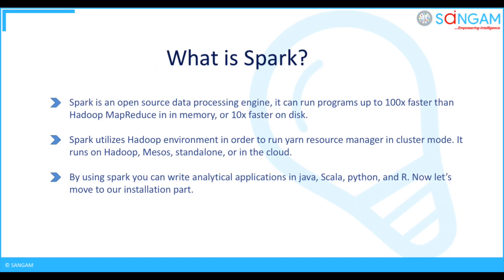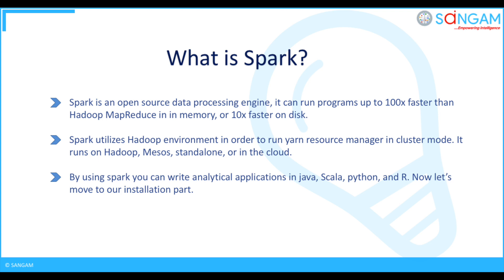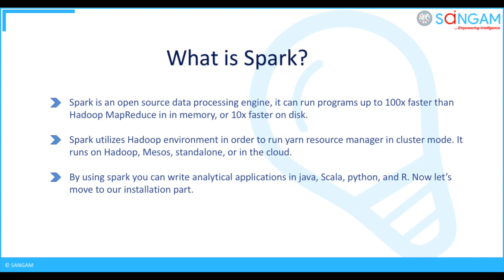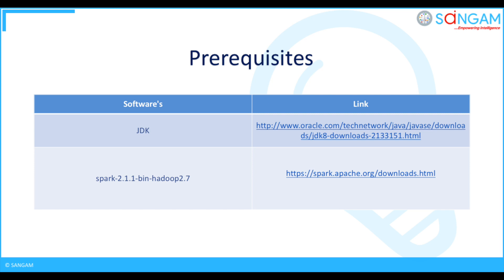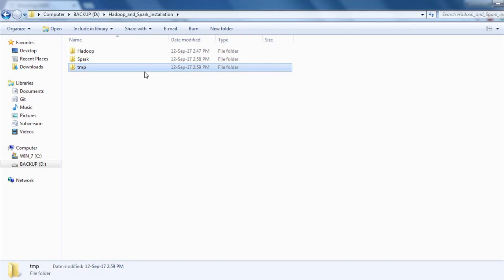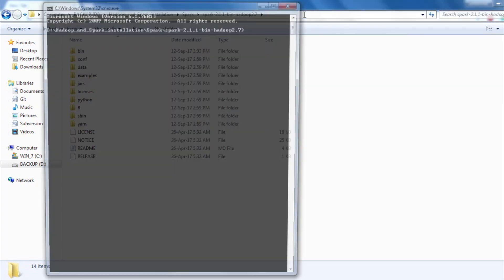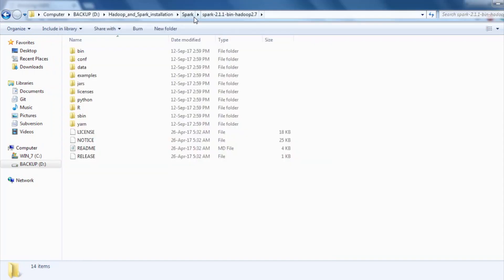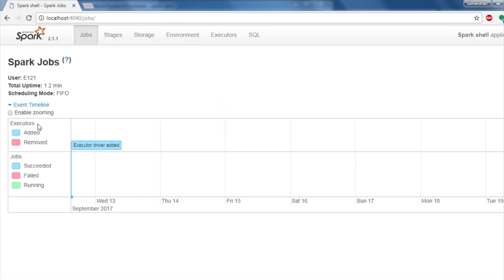Installing Spark on Windows